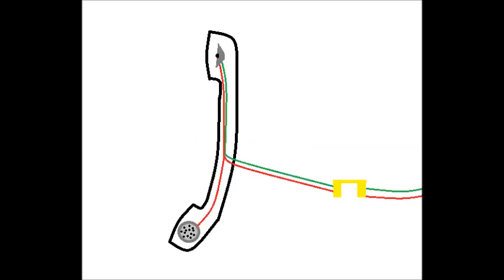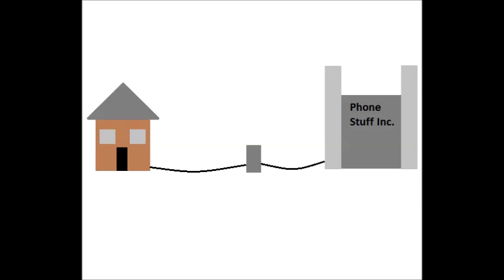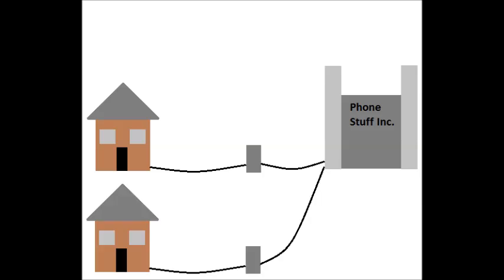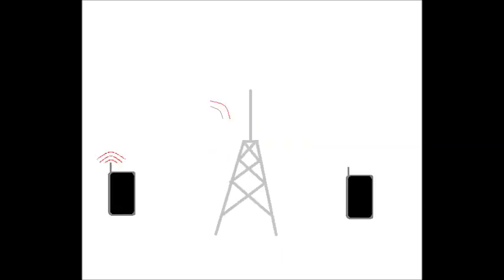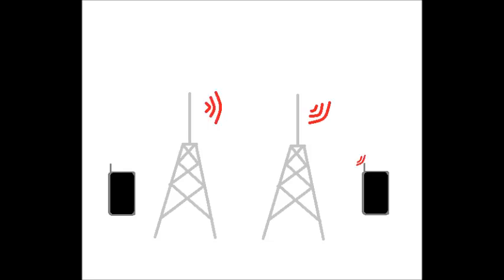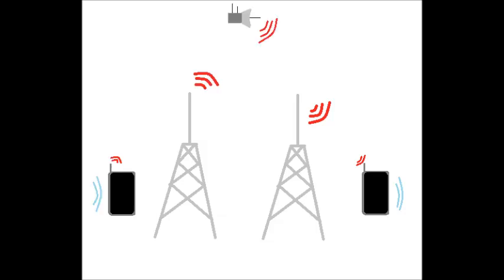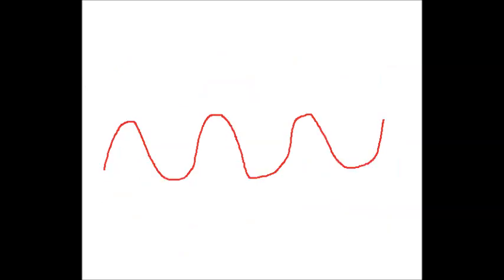How Telephones Work†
A short explanation of how telephones, and the telephone network in general, work.

Citations

"File:Alexander Graham Bell in Colors.jpg." Wikipedia. N.p., n.d. Web. 8 May 2017.

"How Telephones Work." HowStuffWorks. N.p., 01 Apr. 2000. Web. 08 May 2017.

"How Speakers Work." HowStuffWorks. N.p., 02 Feb. 2001. Web. 08 May 2017.

"10 Types of Microphones." HowStuffWorks. N.p., 01 Apr. 2000. Web. 08 May 2017.

“How Analog and Digital Recording Works." HowStuffWorks. N.p., 01 Apr. 2000. Web. 08 May 2017.

"How Do Cell Phones Work?" Pong: Making the Case for Cell Phone Radiation Protection. N.p., 15 Apr. 2015. Web. 08 May 2017.

"How Do Antennas and Transmitters Work?" Explain That Stuff. N.p., 05 Mar. 2017. Web. 08 May 2017.

Just a friendly reminder: any deliberately offensive, discriminatory, obscene, self-promoting, etc. comments will be deleted. I want the comments section to be safe for everyone.